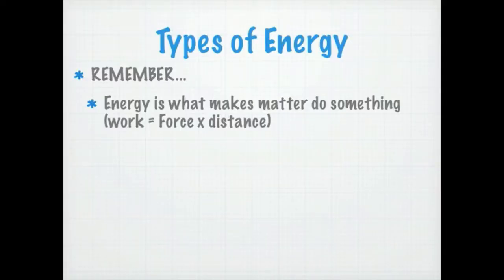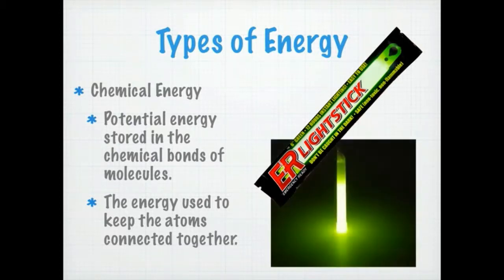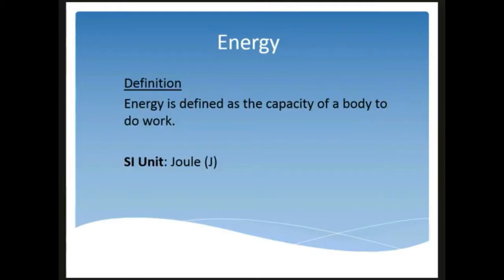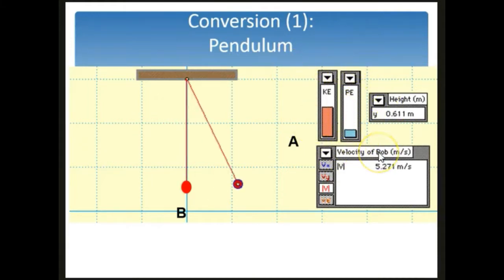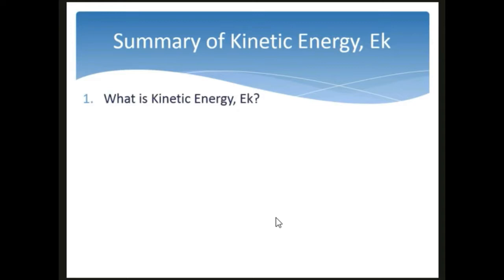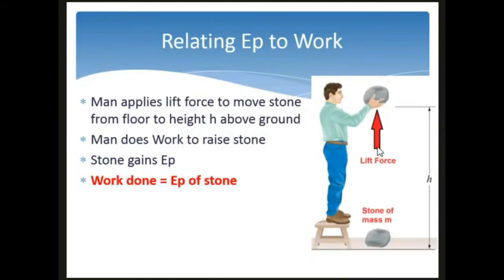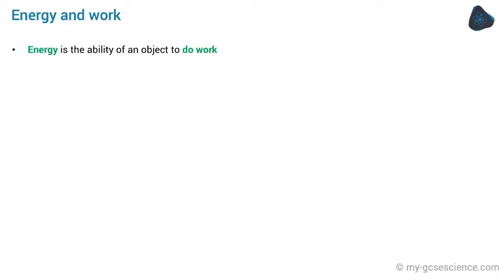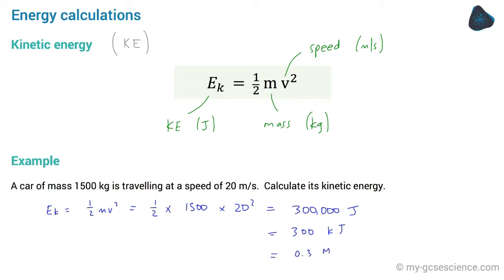Grade 9 - Chapter 3 - Energy